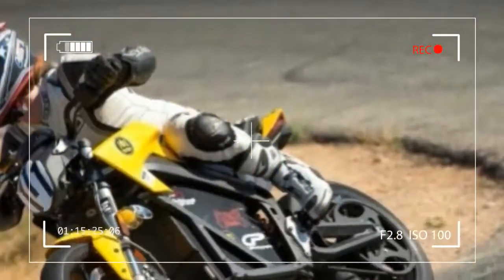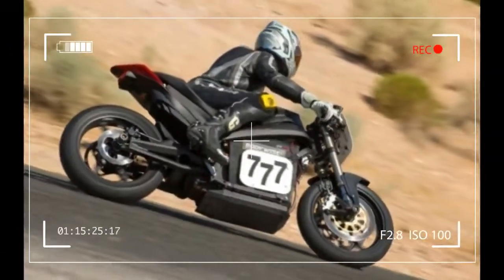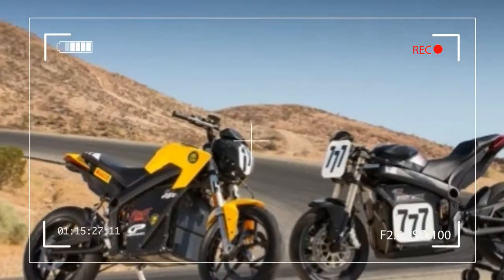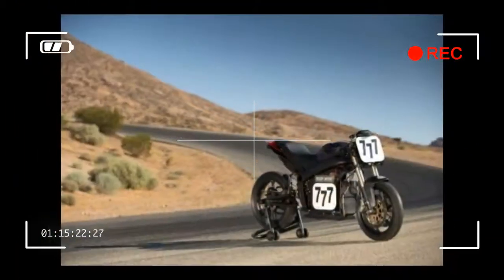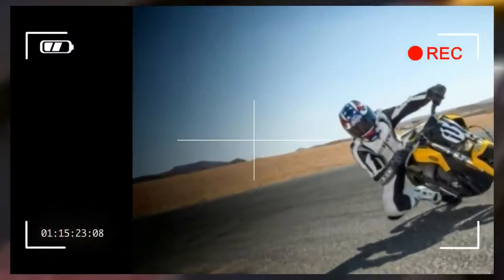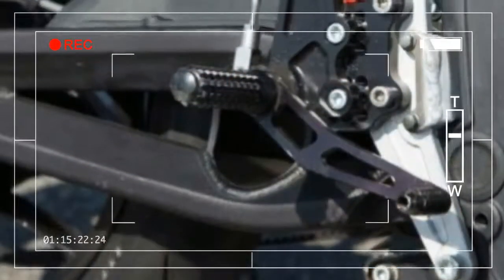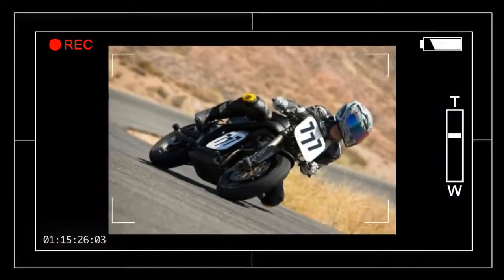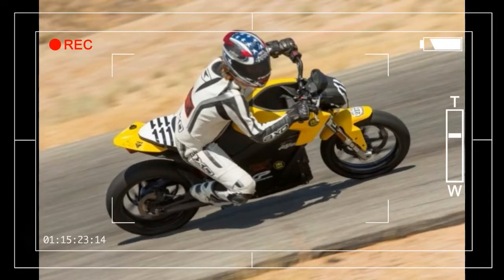The Life Electric Next Gen Hot Rodding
Hot rodding’s history is filled with speed seekers that have gasoline running through their veins. But now there’s a new dawn in the age to go faster and Harlan Flagg, Brandon Nozaki-Miller and Jeff Clark are pioneering the way. The technology they’re working with might be different than that used by speed seekers before them, but the proving grounds remain the same. Competition improves the breed, and that’s the path Clark, Nozaki-Miller and Flagg have embarked on, pioneering the next chapter in hot-rodding – the electric motorcycle. Their challenge: the Pikes Peak International Hill Climb.
It doesn’t matter if it’s gas- , electric- , steam- , or nuclear-power, going faster still involves complete teardowns and rebuilds. Photo: Hollywood Electrics
Jeff Clark, celebrating 24 hours of racing aboard his Zero FX with an electric burnout.
Brandon and his 2012 Zero S at the Bonneville Salt Flats, where he would set two land-speed records. Photo: Brandon Nozaki-Miller
Despite the number plates, Nozaki-Miller’s (left) and Jeff Clark’s Zero SRs still largely resemble the standard units from the factory. Dig a little deeper, of course, and you’ll find several differences.
Nozaki-Miller’s SR features many simple upgrades any privateer racer would perform on their gas bike: upgraded suspension internals, rearsets, and sticky Pirelli Diablo Supercorsa tires. Even the standard SR handlebar is retained.
To allow for better cooling and more air flow, ventilation holes were drilled in specific areas of Brandon’s motor; sections of the motor housing were also removed.
Visually, Jeff Clark’s SR already looks more modified than Nozaki-Miller’s. Dual-disc brakes and clip-on bars are two noticeable differences. The radiator stationed in front of the battery pack is the most obvious performance modification.
A closer look at the diminutive radiator shows inlet and outlet lines that lead to the electric pump housed below the battery box.
Ergonomically, Clark’s SR resembles more of a traditional sportbike, with its low bars and high pegs. Note the storage compartment in the center of the faux “fuel tank.” Contained within is the storage container for the coolant.
Nozaki-Miller, taking his Zero to new heights, literally. Photo: Brandon Nozaki-Miller
Clark, Nozaki-Miller, Nathan Barker and the entire Hollywood Electrics Racing team enjoying the fruits of their labor after a successful climb up Pikes Peak. Photo: Hollywood Electrics
What does the future hold for the next generation of e-bike hot rodders? Considering the two fastest cars up Pikes Peak in 2015 were both electric, and there are four-wheel drive electric supercars with torque-vectoring technology, that’s a prospect Harlan’s excited about. “Maybe we don’t have the imaginations yet to see what this means.”
Imagine that. Options so varied, so diverse, the possibilities are limitless. The future of hot-rodding looks bright.